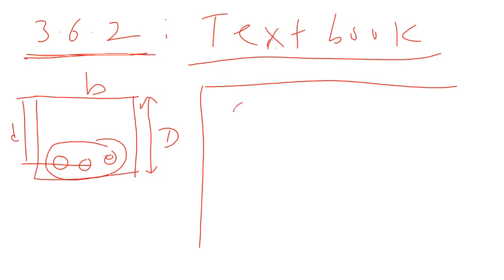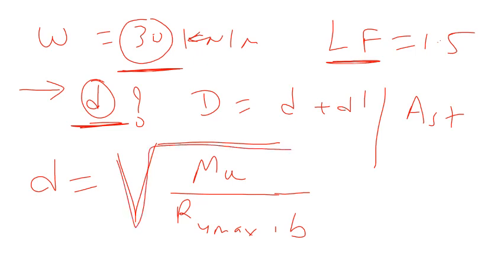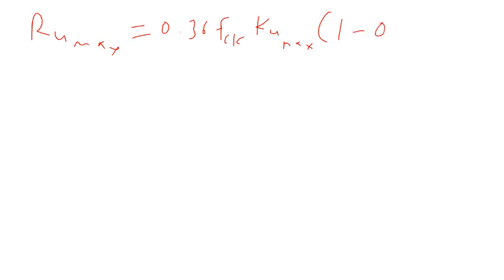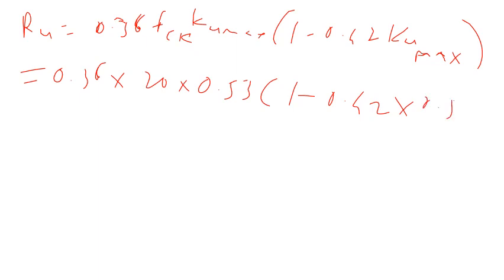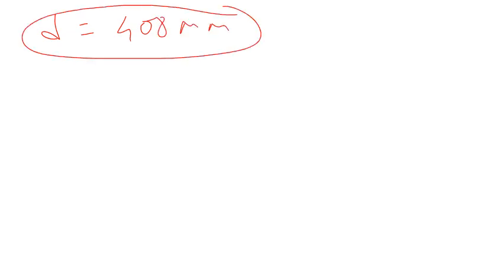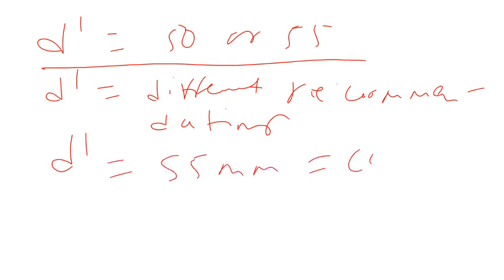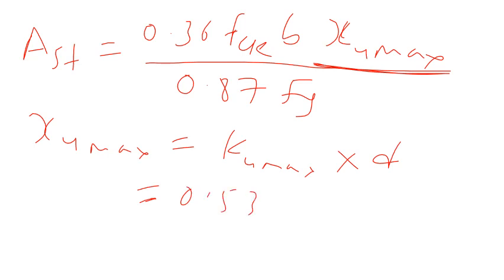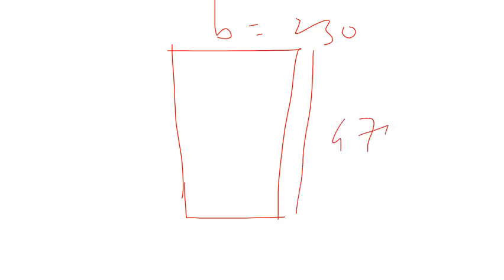Lab5 prob 3 6 2pptx